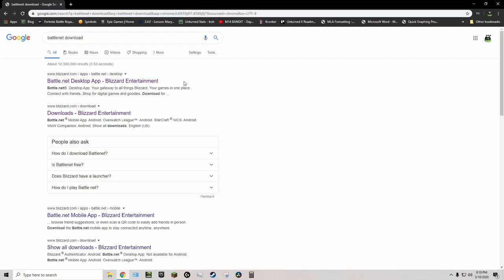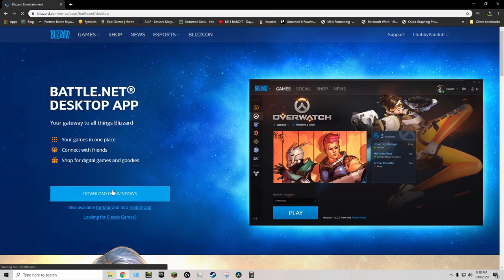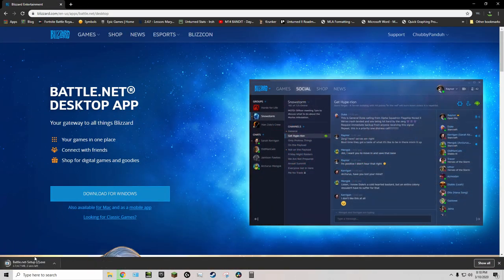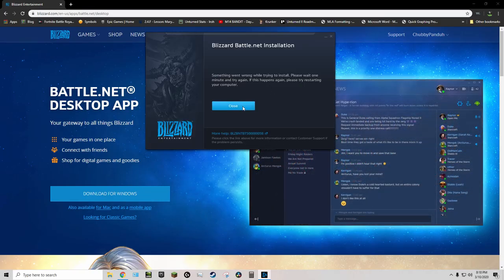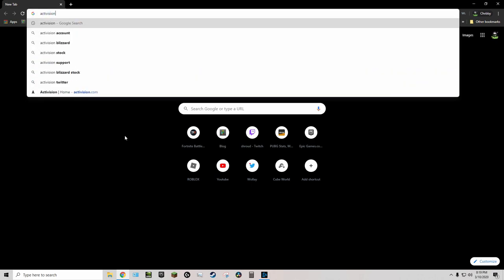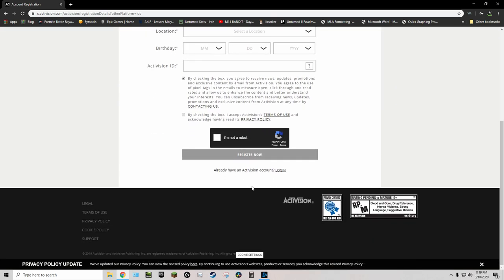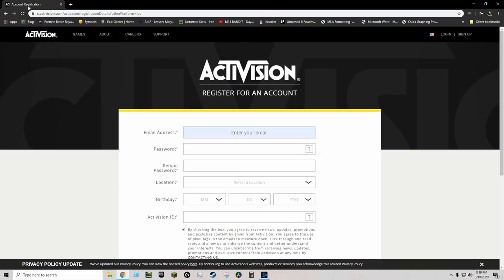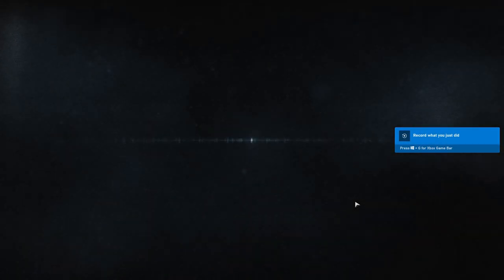Call of Duty Warzone REGISTER ERROR FIX!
Hello everyone!

This is a quick tutorial on how to properly download, install, and login (launch) to the game. As of 03/11/2020, there is a registration error that won't allow you to create an account inside of the launched game. To see how to get around this issue and be able to register / play, watch the video.

Thanks,

CPD